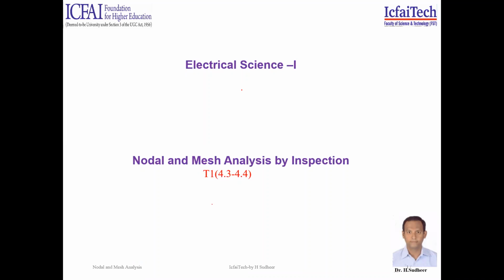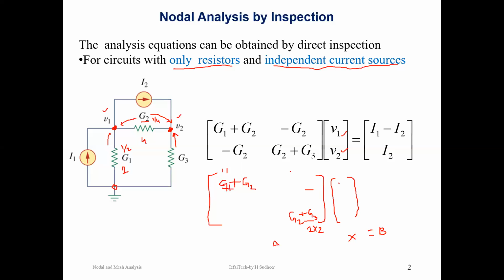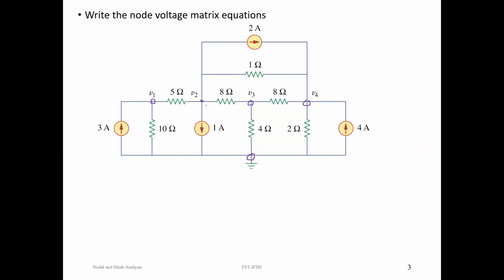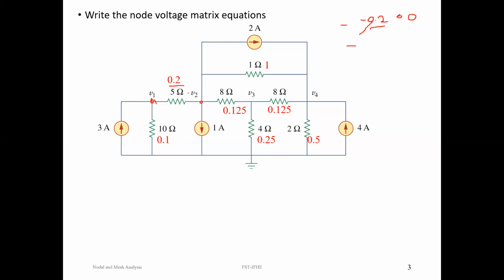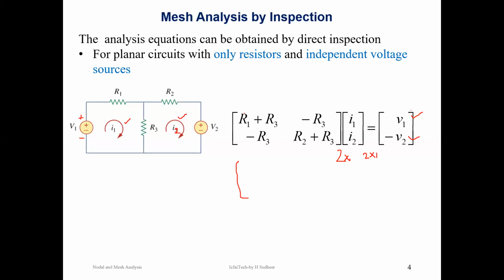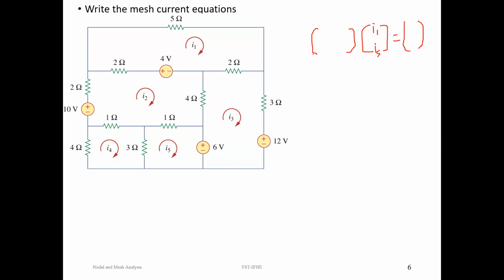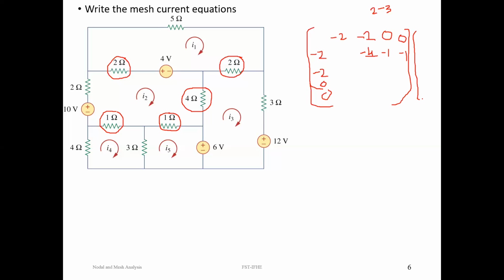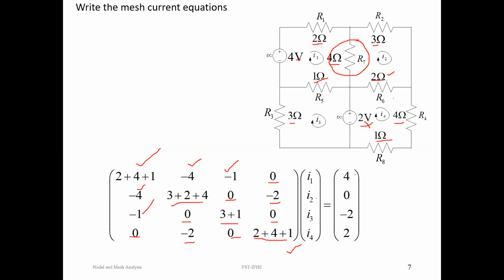Mesh and Nodal Analysis by Inspection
In this Video students can learn how to write mesh and nodal equations by Inspection